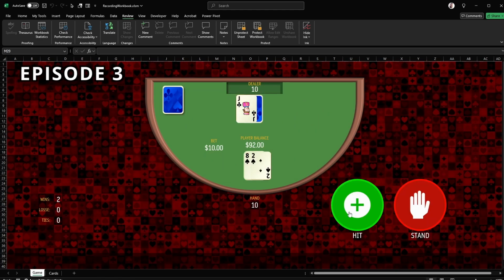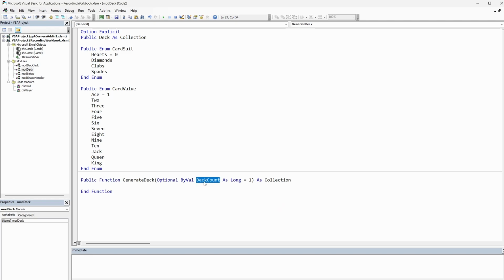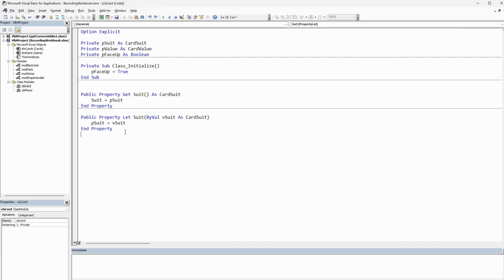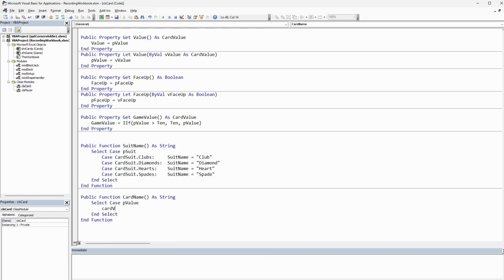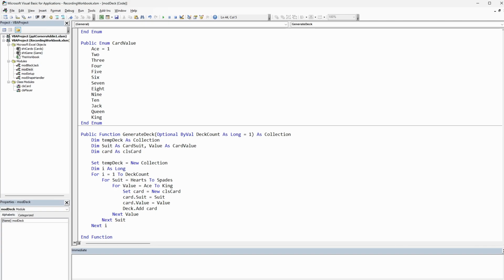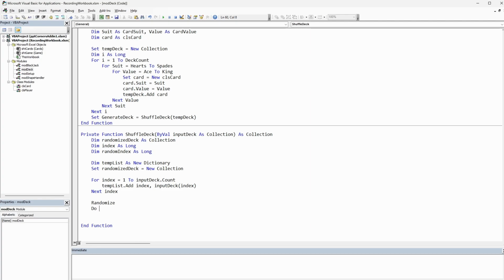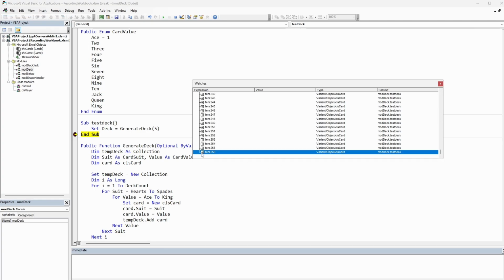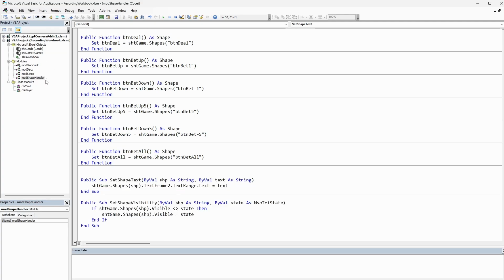Build a Blackjack Game in Excel with VBA (Episode 3) - Decks and Shapes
🎲 Build a Complete Blackjack Game in Excel Using VBA (Episode 3)
Ready to take your Excel skills to the next level? In this tutorial series, we walk through the complete process of building a fully functional Blackjack game inside Excel using VBA—from card generation to game logic and cheat modes! Whether you're an aspiring developer or an Excel power user looking for a fun way to sharpen your skills, this is the ultimate challenge project.

💡 What You’ll Learn in This Series:
• How to build a casino-style interface using shapes and formatting tools
• Creating custom classes for cards and players using object-oriented VBA
• Shuffling one or more decks of cards with realistic logic
• Handling dynamic shapes with a centralized Shape Handler module
• Writing game flow logic and player interactions
• Adding cheat/debug modes and testing tools

This marathon session is perfect for anyone looking to master VBA techniques through a complete, hands-on build. You’ll not only learn the "how" of game development in Excel—you’ll also pick up tricks for managing shapes, writing clean reusable code, and debugging complex interactions.

Your support means the world to me! By becoming a patron, you’ll help grow the channel and unlock exclusive access to all the files used in this video—plus future tutorials and bonus content. At the premium tier, you can even request one-on-one tutoring sessions!

🛠 Chapters:
0:00 Intro
0:23 Setting Up Code Environment
1:07 Deck Module (Start)
4:10 Card Class
11:03 Deck Module (Finish)
20:01 Shape Handler Module
23:10 Outro

This tutorial is great for Excel users, VBA developers, educators, and hobbyists who want to push Excel beyond spreadsheets. If you're looking to learn by building something fun, interactive, and impressive—this one’s for you.

📩 Engage With Us:
Let me know how your version of the game turns out, and if you added any fun twists of your own!